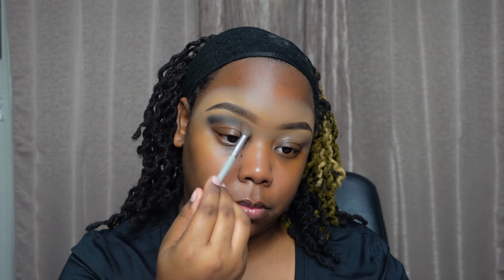HOW TO DO A DETAIL CUT CREASE WITH GEMS!!!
Thank you for clicking this video. This is a a detailed cut crease with gems makeup looks. This look was very easy and I’m going to show you step by step how to make your cut crease looks so neat and clean. I purchase the gems by my nears Hobby Lobby for $1.99. Every protect that I used will be shown in the video. If you have any questions leave them in the comment section and I would be more than happy to answer them.